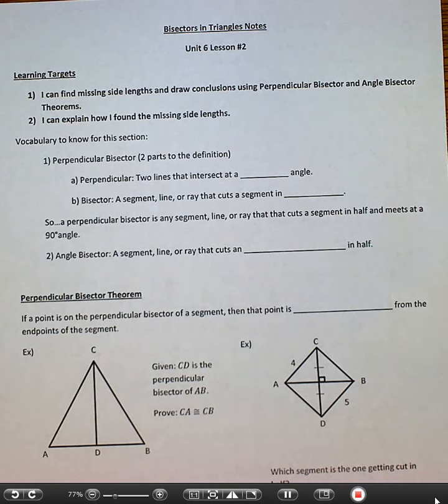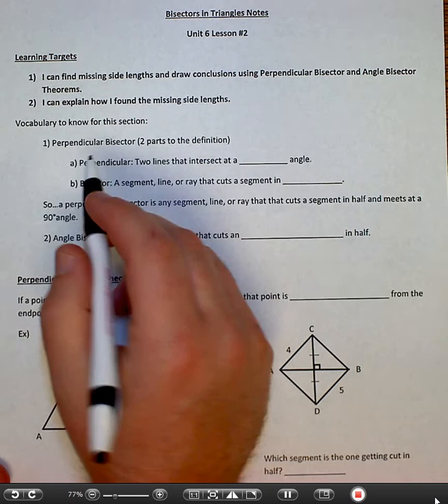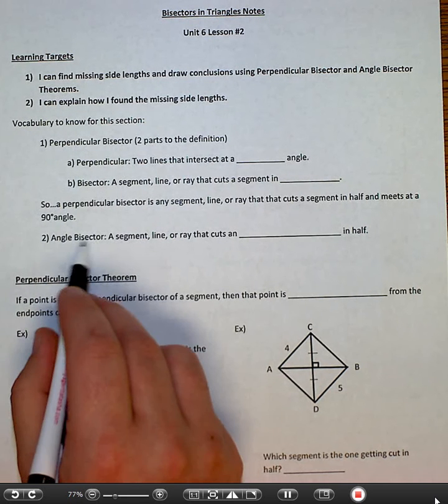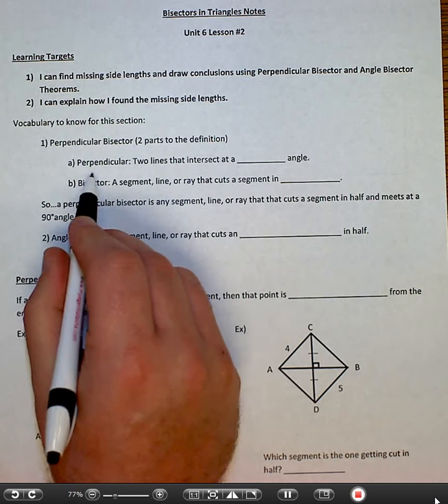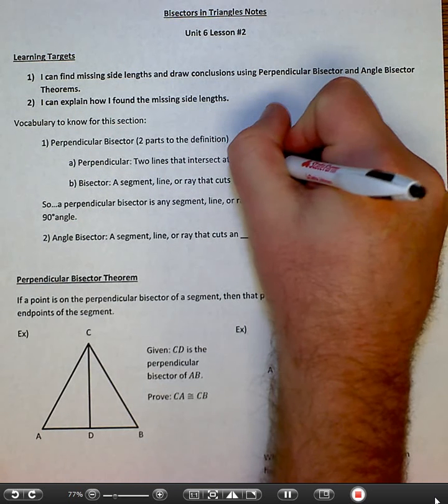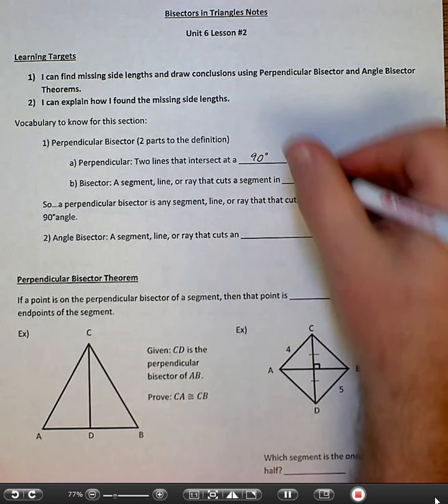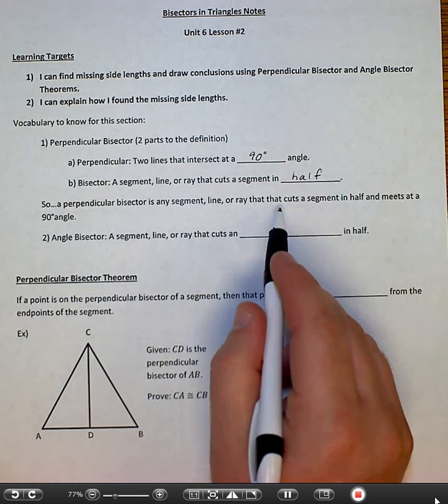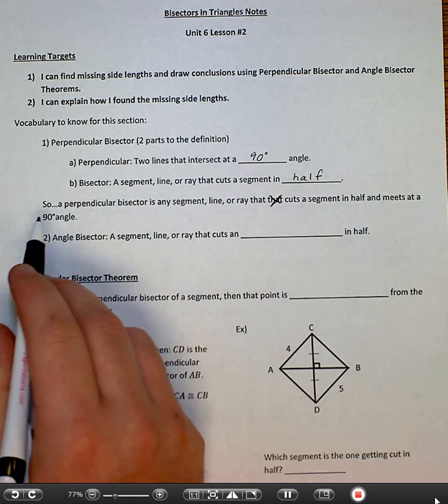Bisectors in Triangles